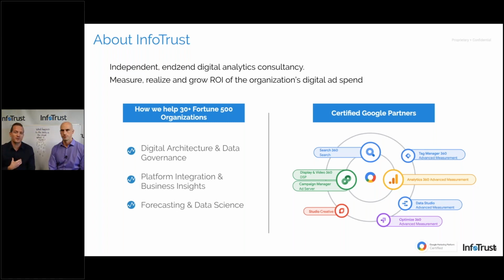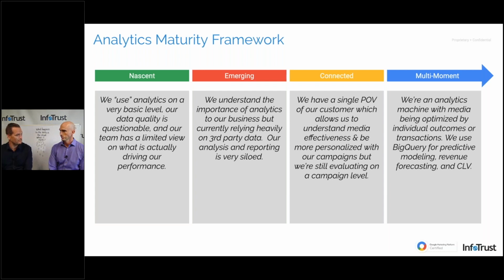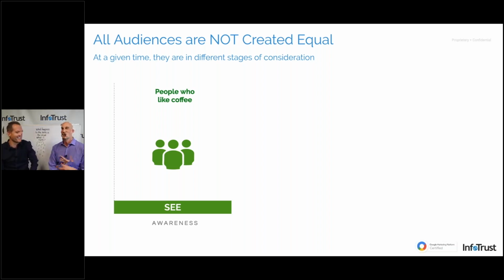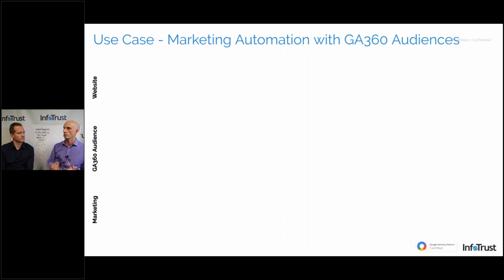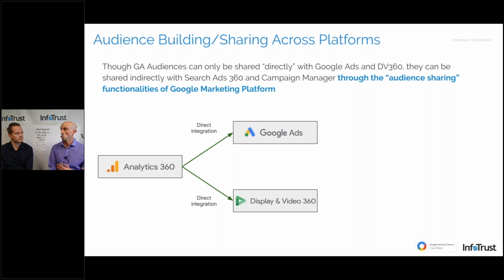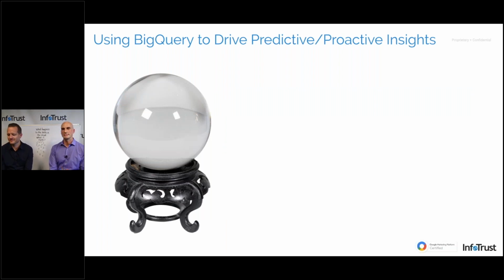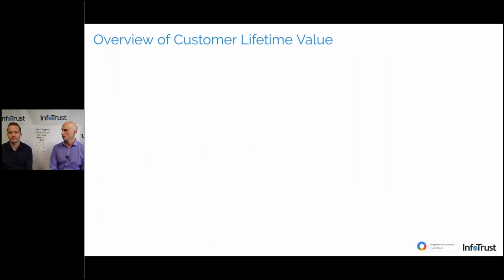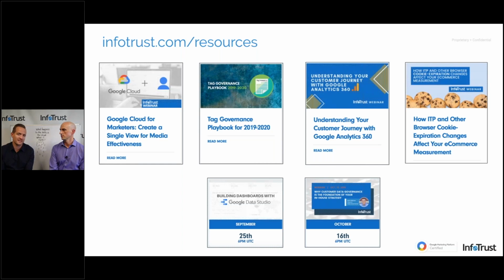Webinar: Advanced Functionalities and Integrations for CPG Companies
Webinar: Advanced Functionalities and Integrations for CPG Companies with Google's Enterprise Stack

Major CPG companies deal with a host of challenges, serving value-conscious consumers with fast-changing needs while also facing intensified cost pressure due to retailer consolidation and the rise of hard discounters. To compete⁠—and better yet, grow⁠—multi-brand CPG organizations need to ensure their digital analytics strategies are well-established and up to date.

Maximize the Value of Analytics 360 and BigQuery

InfoTrust is excited to announce a webinar specifically programmed to help CPG, FMCG, and multi-brand marketers advance in their analytics maturity. This webinar will touch on best practices and features with specific and actionable demos tailored to the CPG vertical.